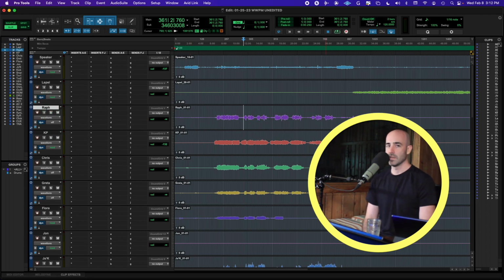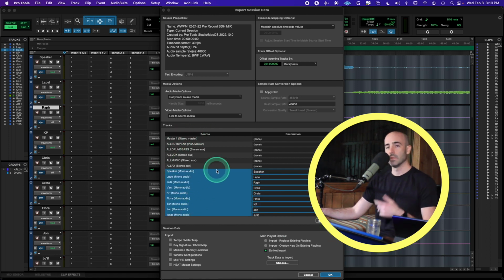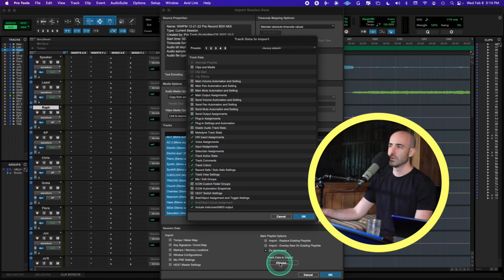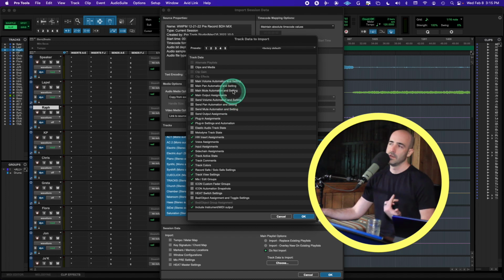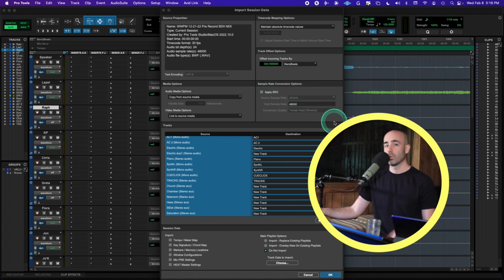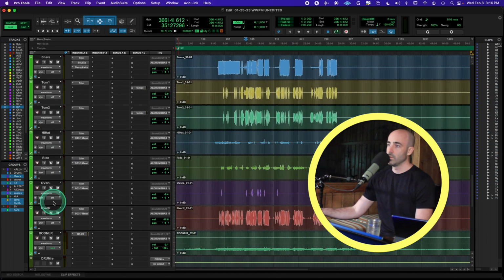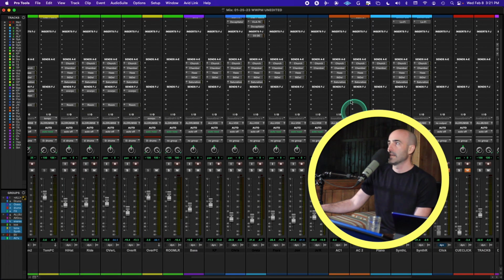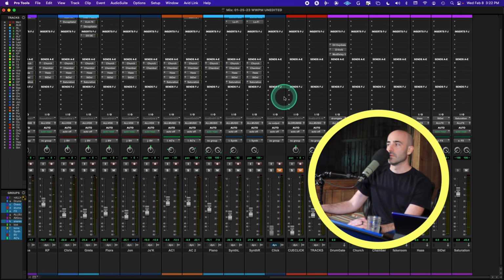Importing Session Data Using A Full Mix In Pro Tools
Using "Import Session Data" you're able to quickly get a session about 80% of the way there mix wise... That is, if the session you're working on has similar qualities to something you've mixed in the past.

Import Session Data, is typically a HUGE time saver for me. Helps with organization, routing, static eq/comp balance and fader positioning.  THE SHORTCUT IS: SHIFT OPT I (I accidentally use the shortcut for import audio, SHIFT CMD I, in the video... my bad.

I've used a 45 min church service as an example but you can see how it would work for traditional length songs.

Bennett